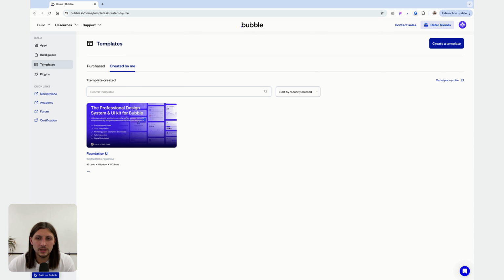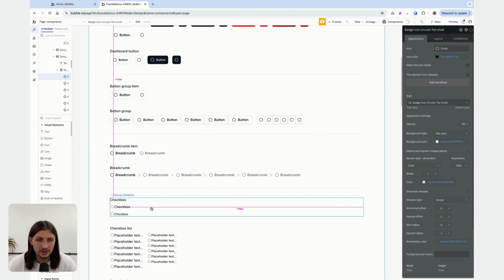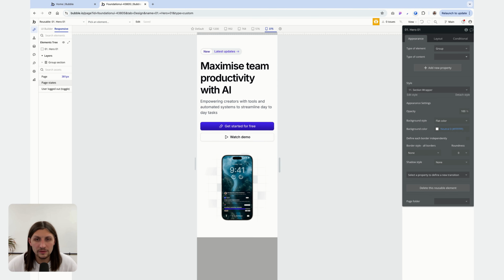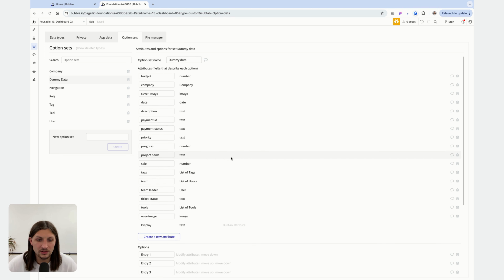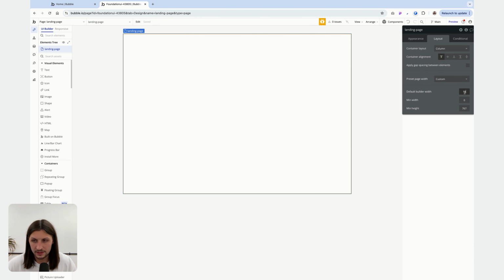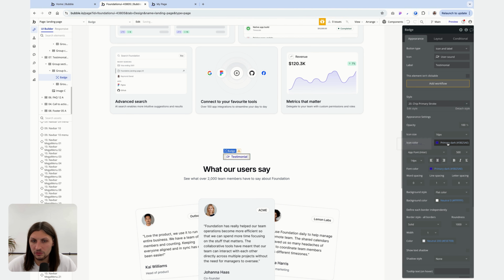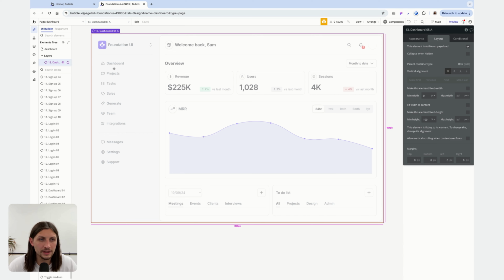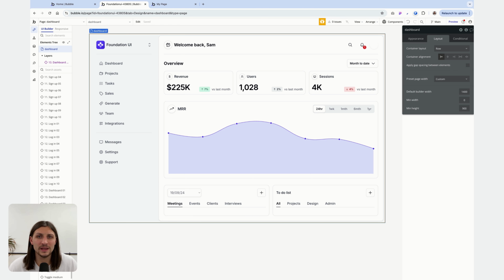Foundation UI bubble.io template walkthrough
A quick walkthrough of the Bubble template that is included when you purchase a copy of Foundation UI